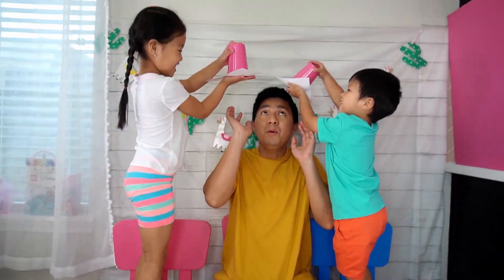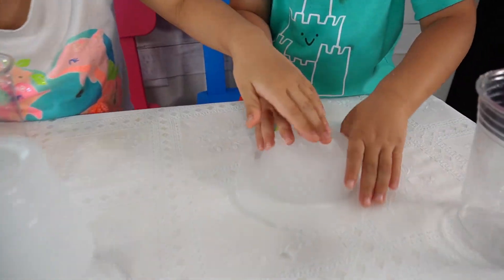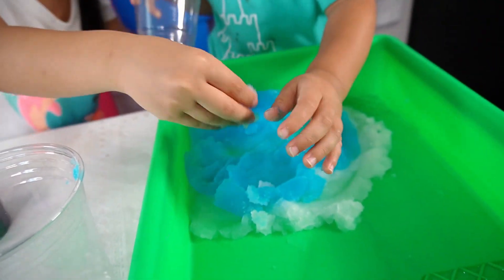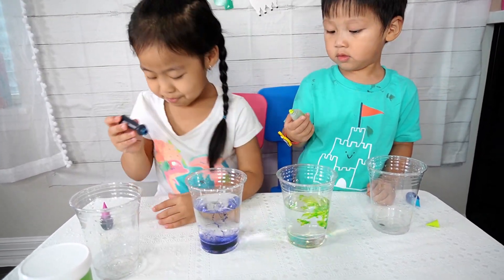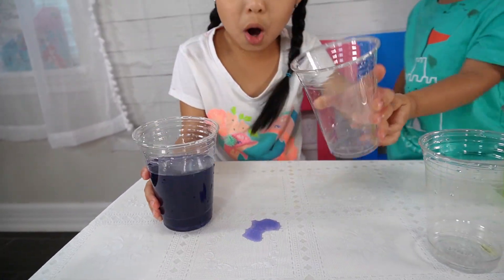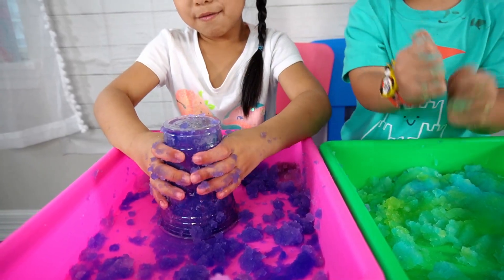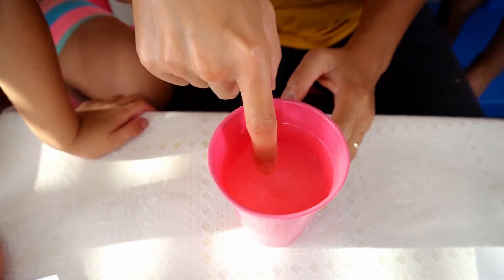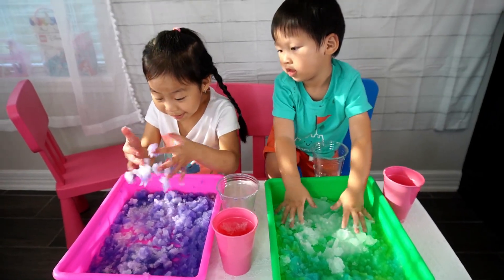Challenge Daddy with Polymer Science Experiments - Familly Fun Activity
Camilla and Ryan Pretend Play with Polymer Science Experiments with Daddy